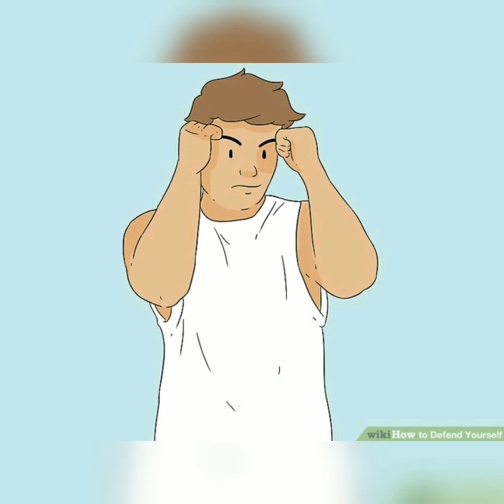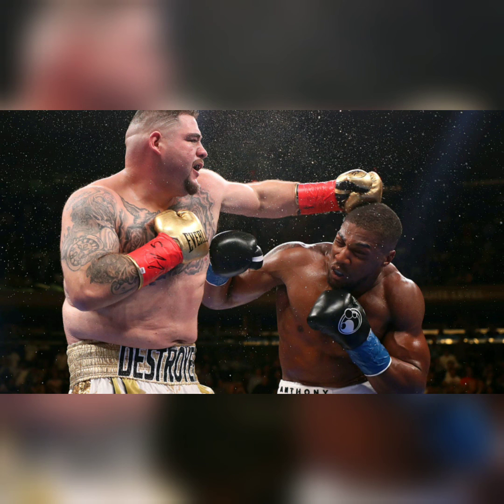Anthony Joshua's Achilles Heal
I've said in past videos and here's a small example of a huge problem for AJ...